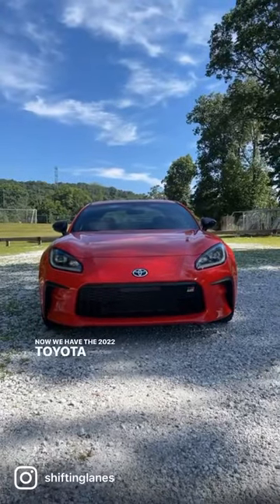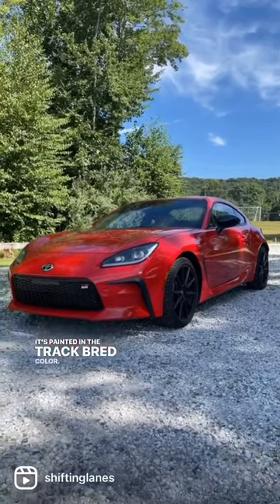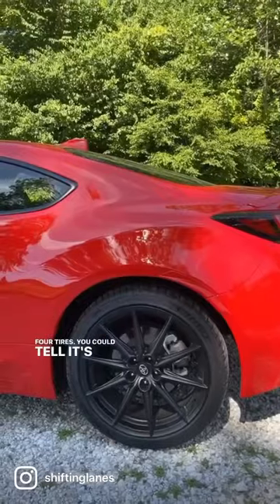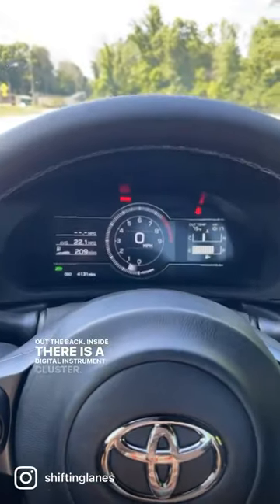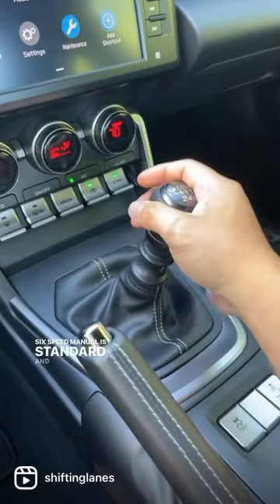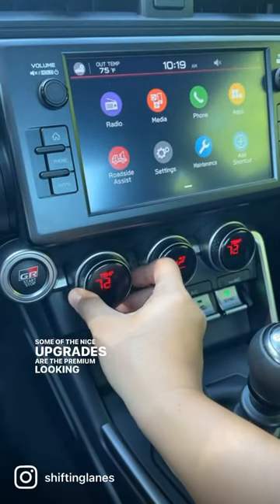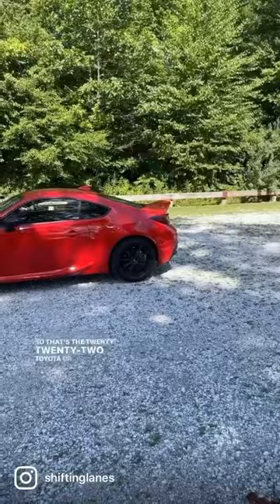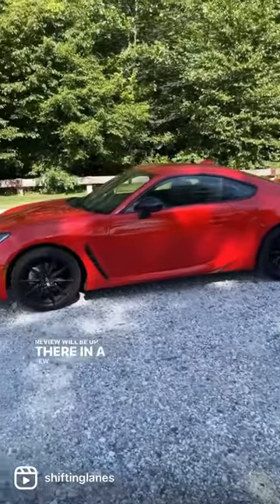The Toyota GT86 is way better than before. 1 minute car review!